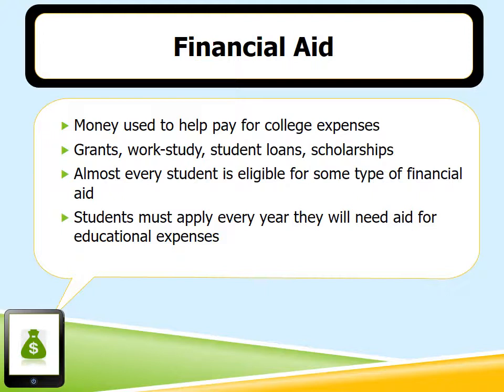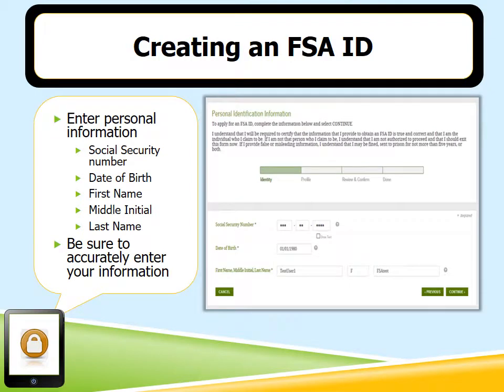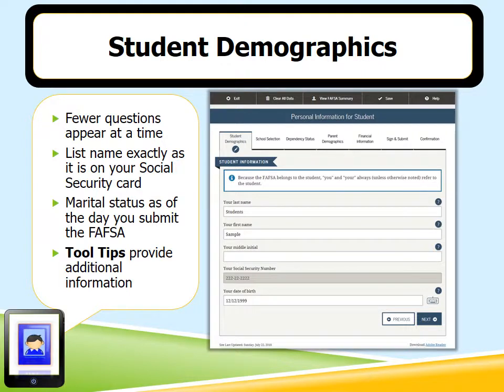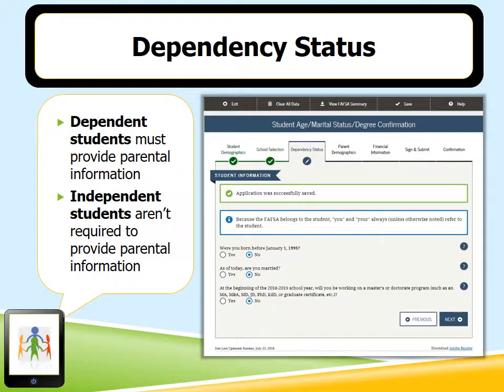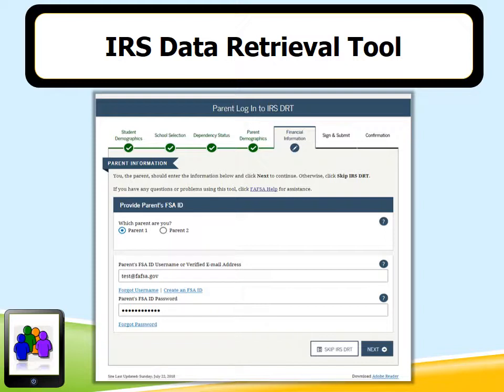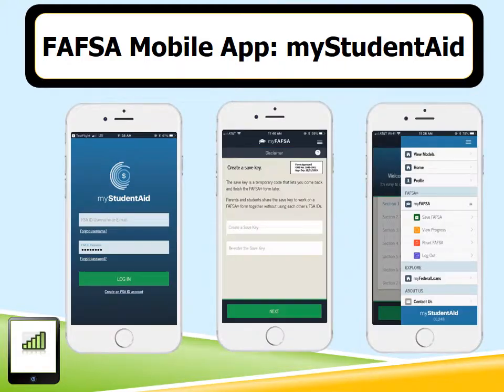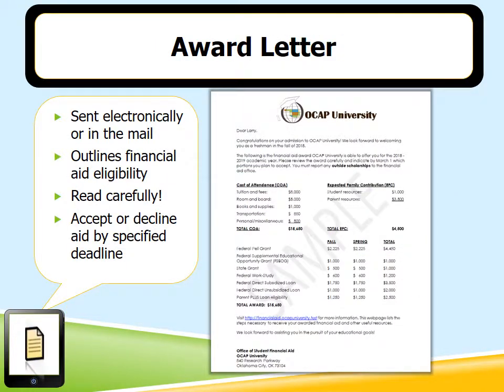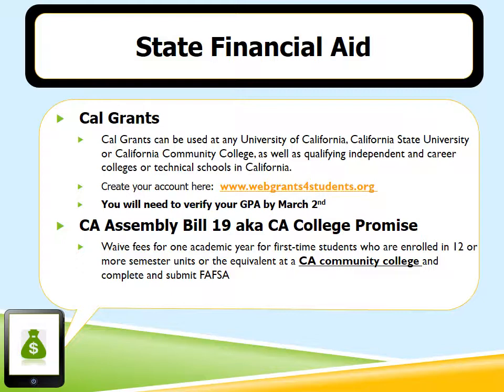Financial Aid/FAFSA Fundamentals 2019-2020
Options for Youth- San Gabriel Financial Aid/FAFSA Fundamentals for 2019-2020 school year.